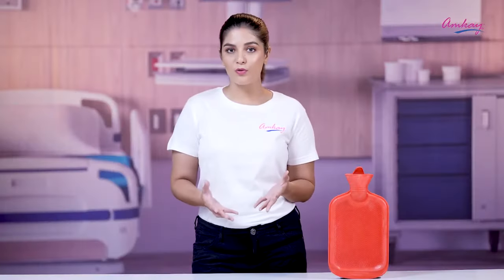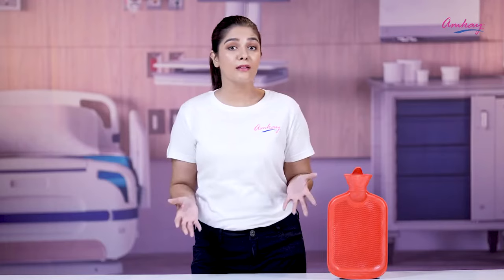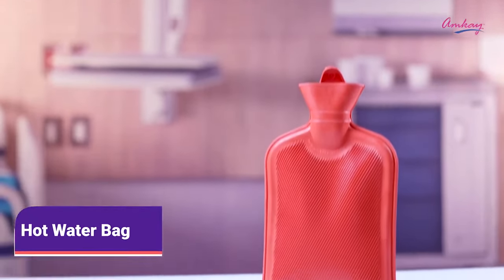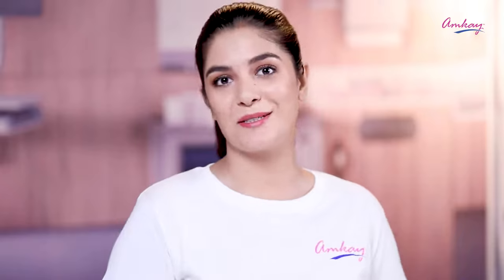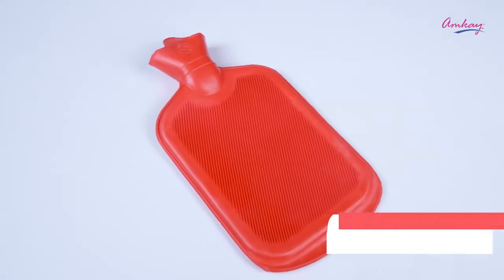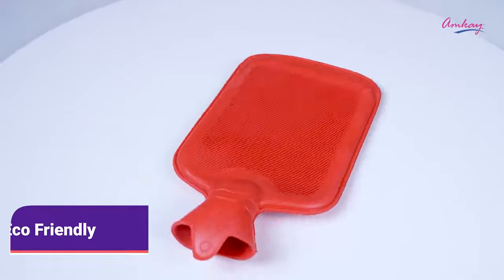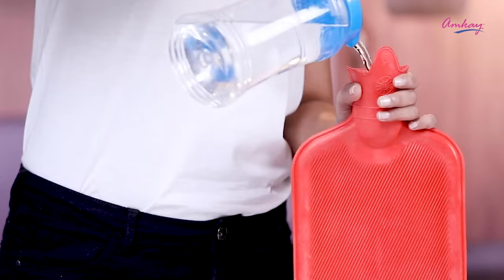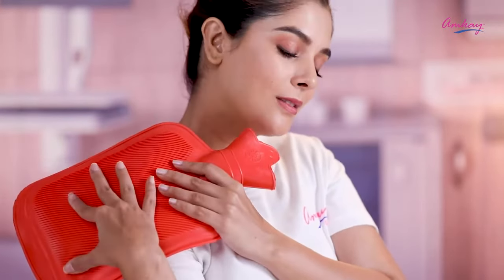Amkay Products | Hot Water Bag | Why & How to use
Introducing the Amkay Heating Bag - Non-Electric, your eco-friendly solution for soothing heat therapy. Crafted with premium materials and innovative design, our heating bag provides therapeutic warmth without the need for electricity. Simply fill it with hot water and enjoy targeted heat therapy for relief from muscle aches, cramps, and tension. With its portable and reusable design, the Amkay Heating Bag offers convenient and sustainable pain relief wherever you go.

Experience the comforting warmth and relaxation of heat therapy without the hassle of cords or batteries. Trust in Amkay for superior quality and durability in non-electric heating solutions. Take care of your well-being naturally with the Amkay Heating Bag - Non-Electric, your trusted companion for soothing relief.